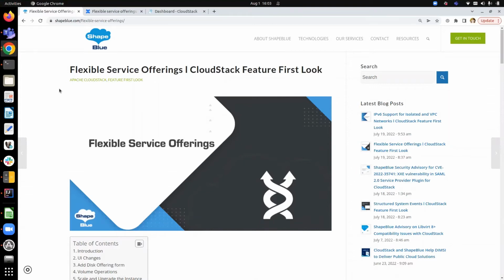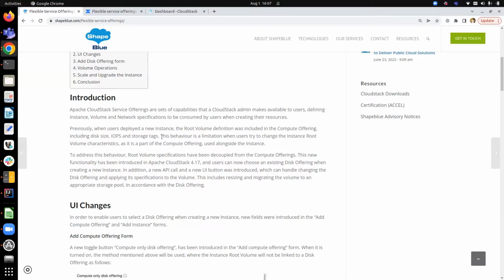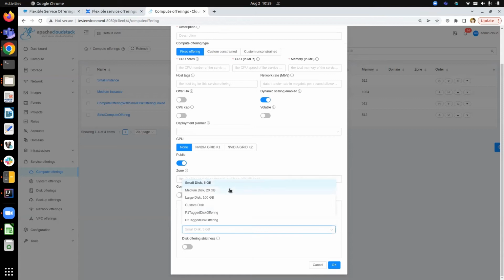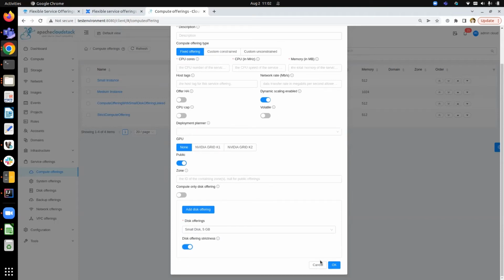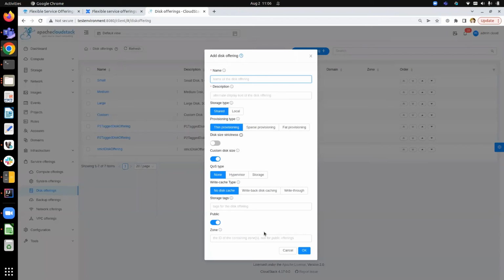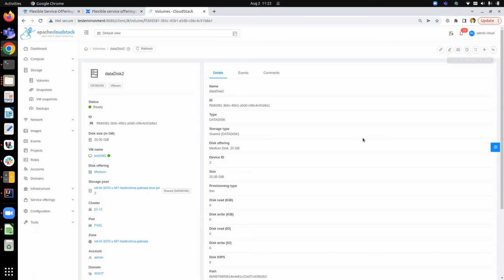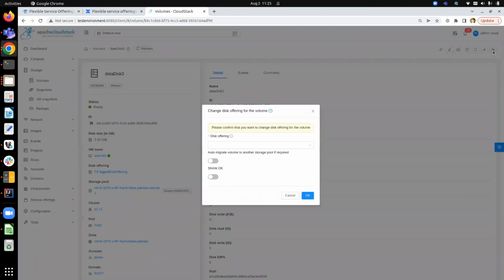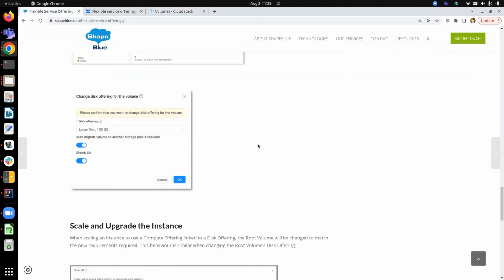Flexible Service Offerings l CloudStack 'Feature First Look' Series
Apache CloudStack Service Offerings are sets of capabilities that a CloudStack admin makes available to users, defining Instance, Volume and Network specifications to be consumed by users when creating their resources.

Previously, when users deployed a new Instance, the Root Volume definition was included in the Compute Offering, including disk size, IOPS and storage tags. This behaviour is a limitation when users try to change the Instance Root Volume characteristics, as it is a part of the Compute Offering, used alongside the Instance.

To address this behaviour, Root Volume specifications have been decoupled from the Compute Offerings. This new functionality has been introduced in Apache CloudStack 4.17, and users can now choose an existing Disk Offering when creating a new Instance. In addition, a new API call and a new UI button was introduced, which can handle changing the Disk Offering and applying its specifications to the Volume. This includes resizing and migrating the volume to an appropriate storage pool, in accordance with the Disk Offering.